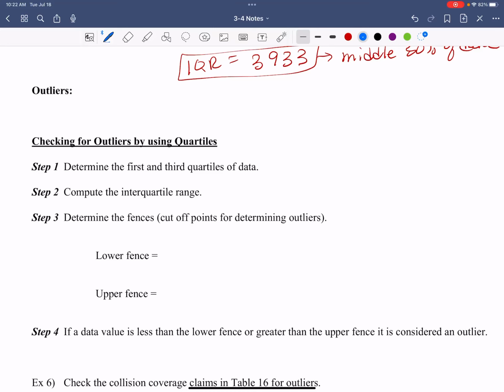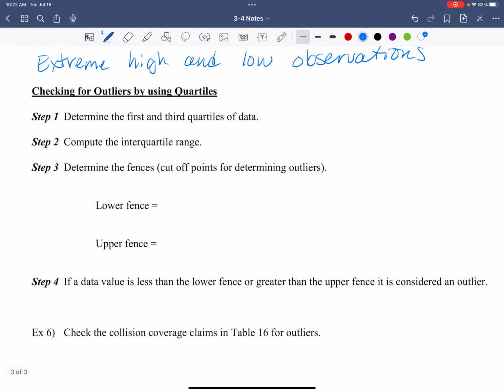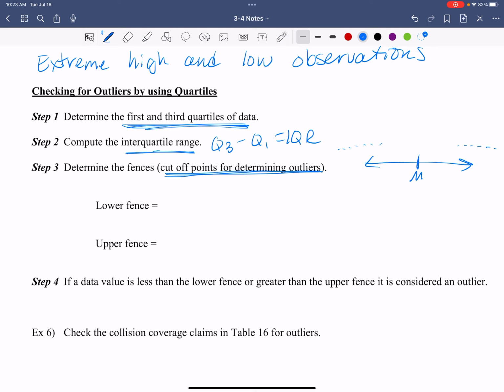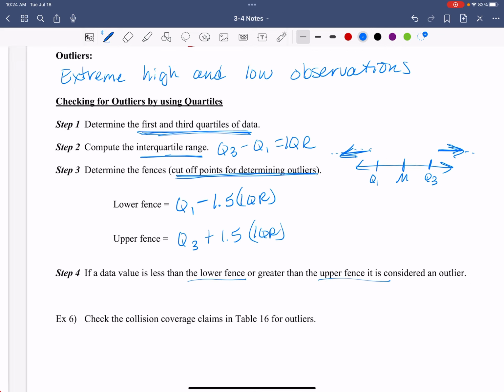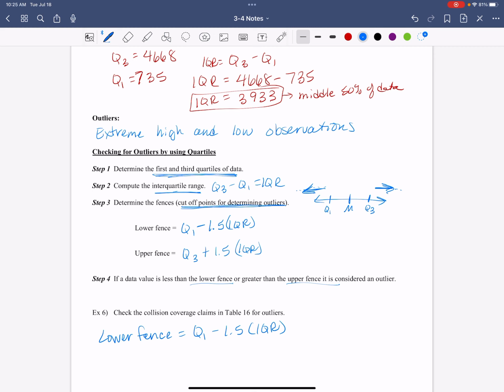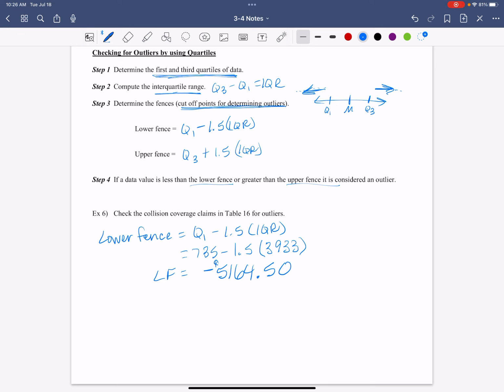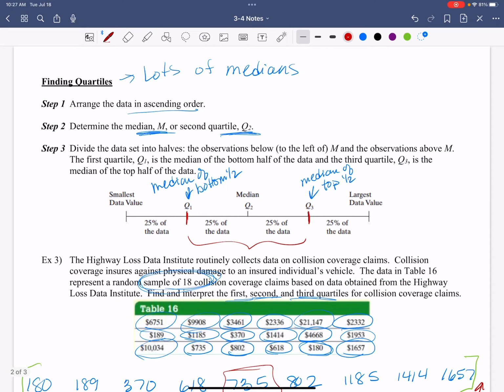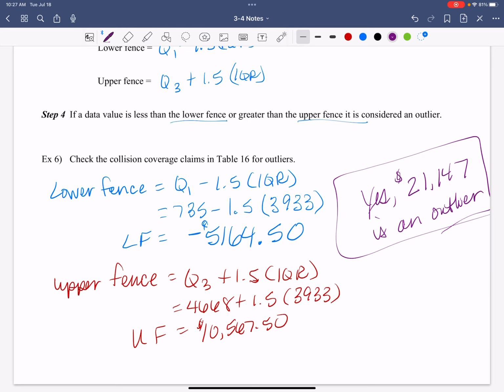MTH160-Notes 3-4 Part 3